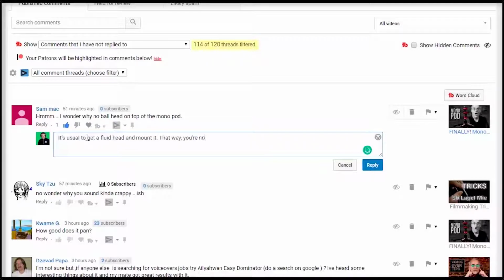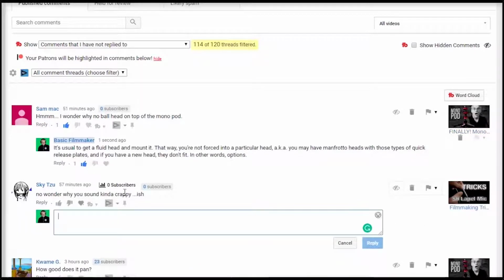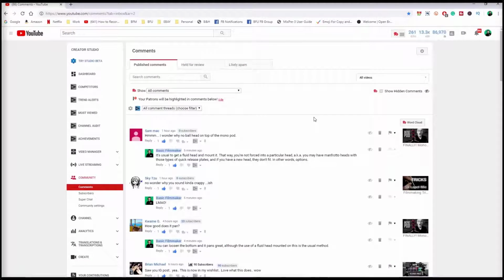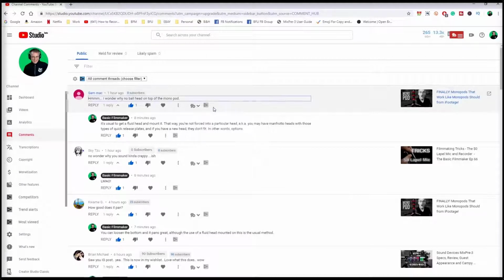VidIQ vs Tubebuddy 2019 | Which is Better & Why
VidIQ vs Tubebuddy 2019 | Which is Better & Why YouTube Extension?